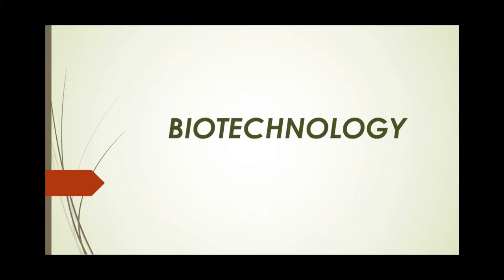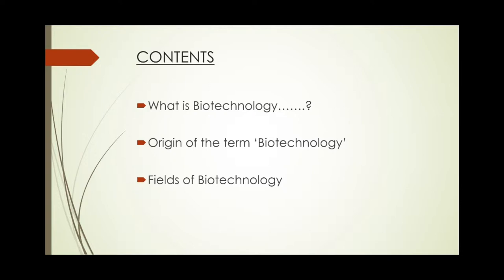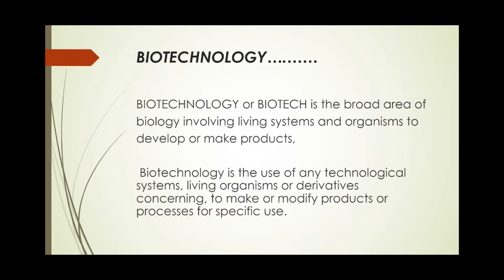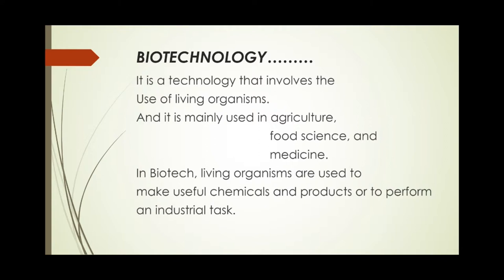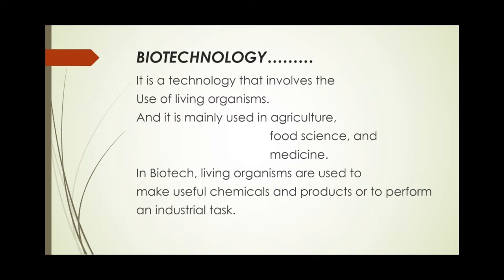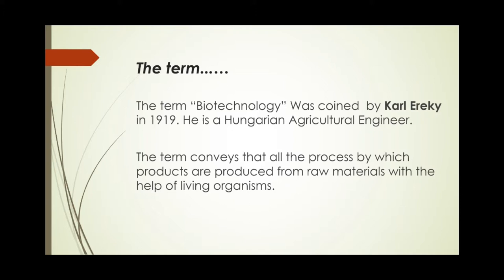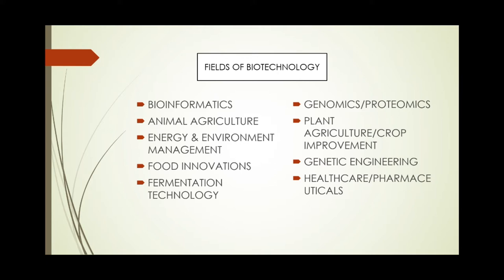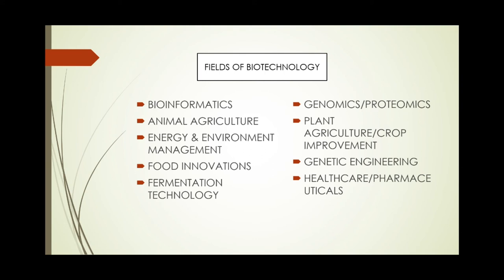What is Biotechnology? | 2 minutes video | Definition | Branches | Karl Ereky |Easy Biotech